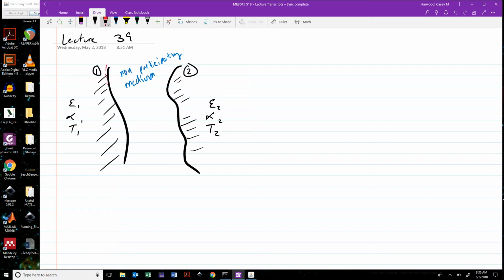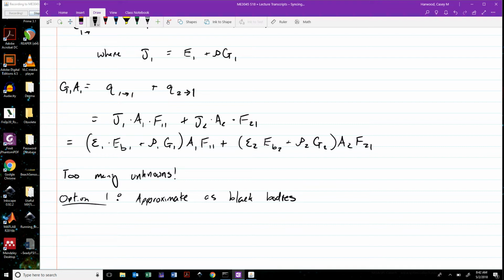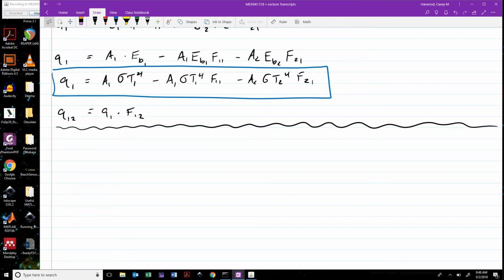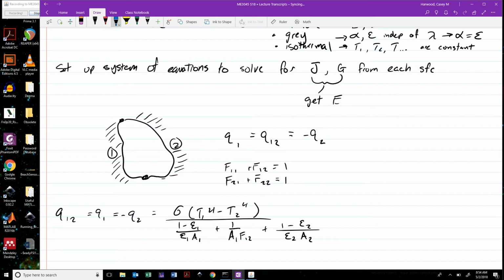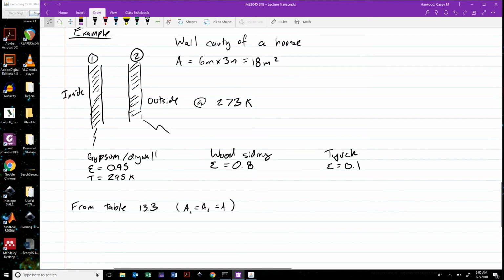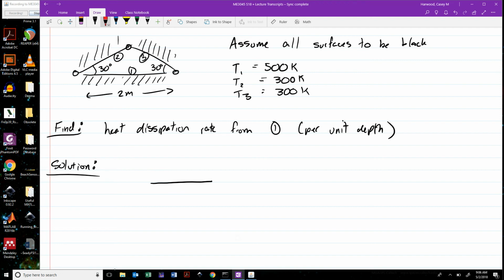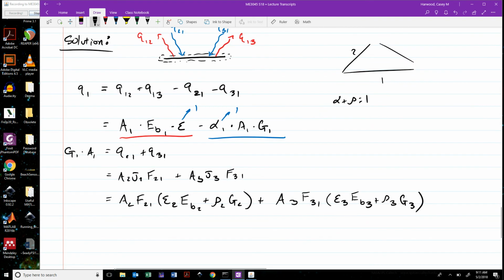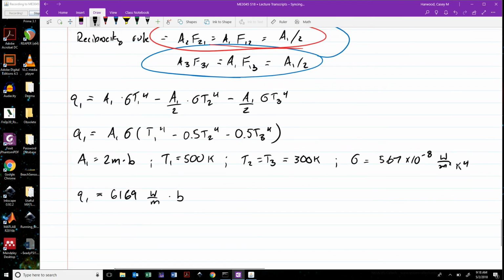L39 Radiation Heat Transfer